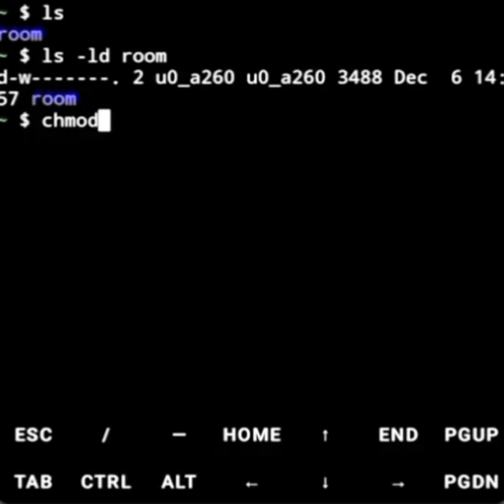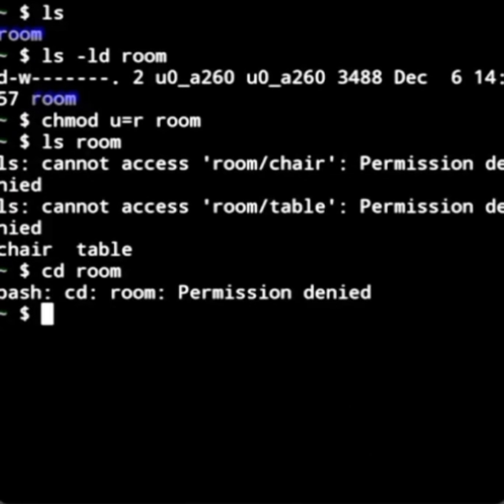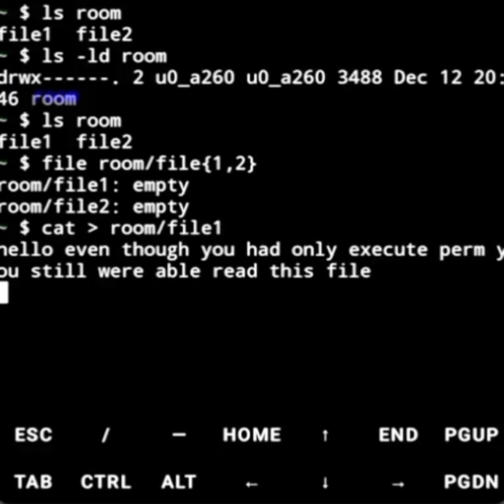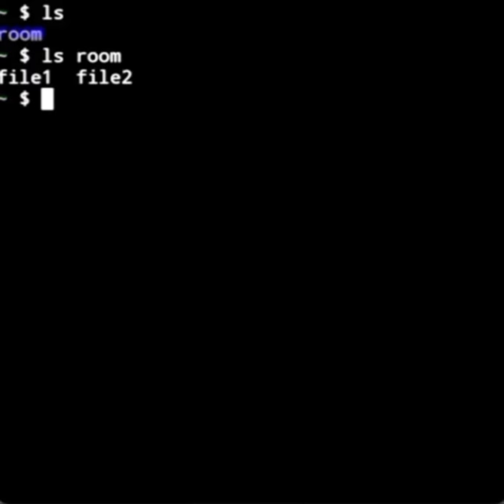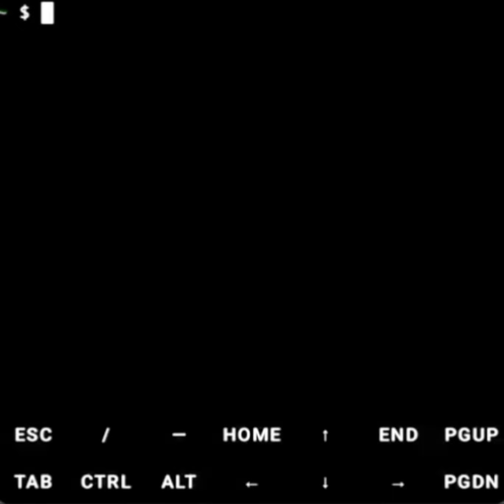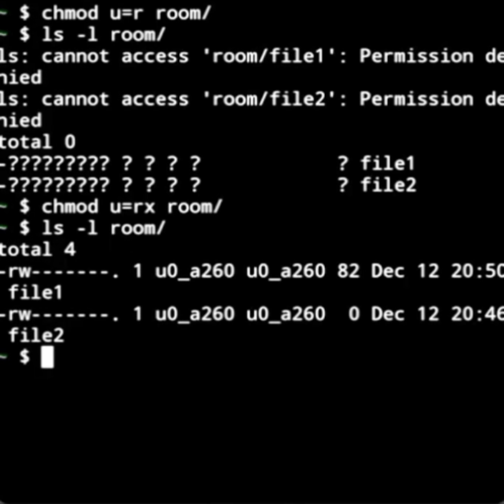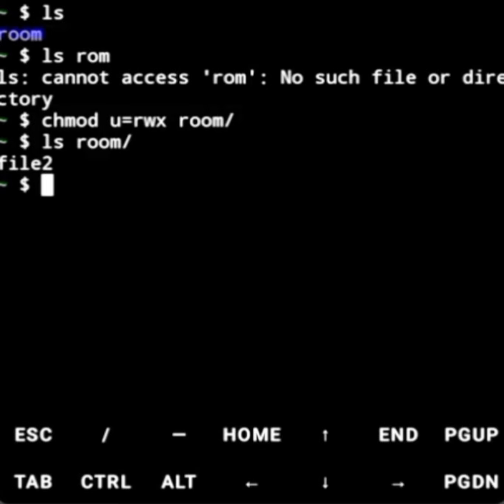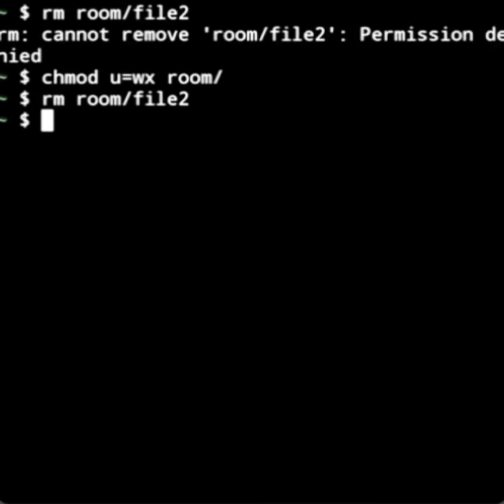Mastering Linux Directory Permissions on Android Termux | The w+x Rule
Learn how Linux directory permissions actually work. This tutorial explains chmod, the rwx permission system, and why execute permission matters for directories.

In this video:
- The Room Analogy for understanding directory permissions
- Why write permission alone isn't enough
- What happens with read-only vs execute-only access
- The technical reality behind inodes and permission checks

Demonstrated in Termux on Android.